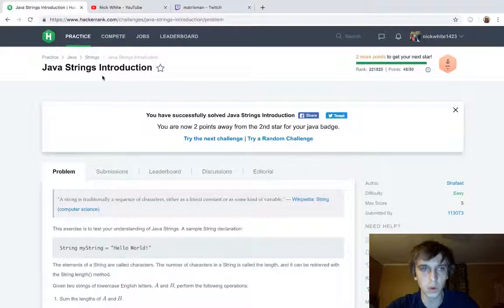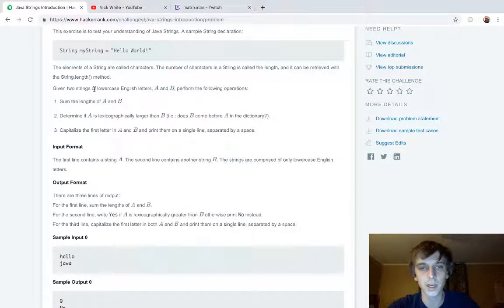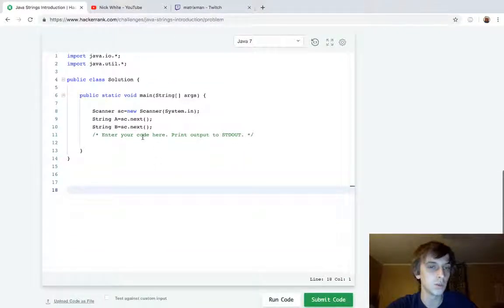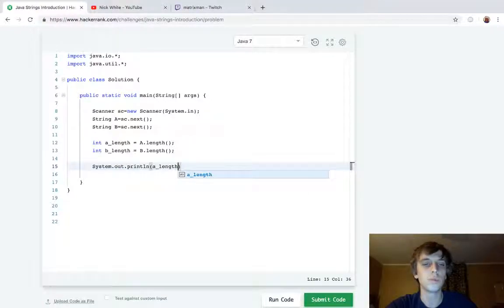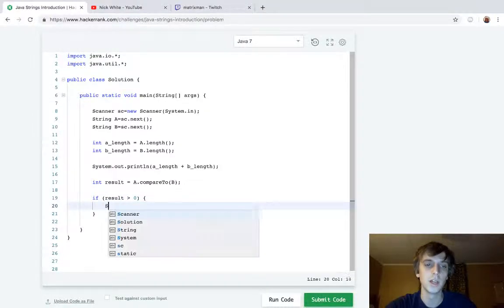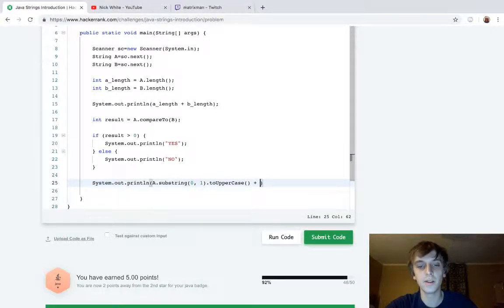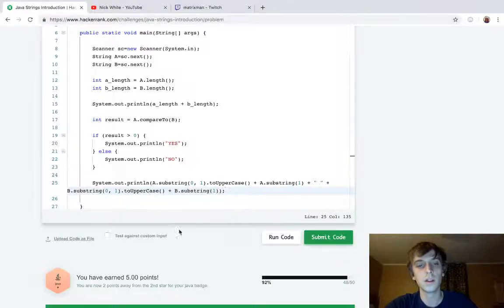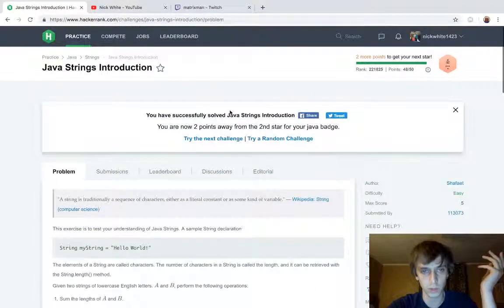HackerRank Java - Java Strings Introduction Solution Explained